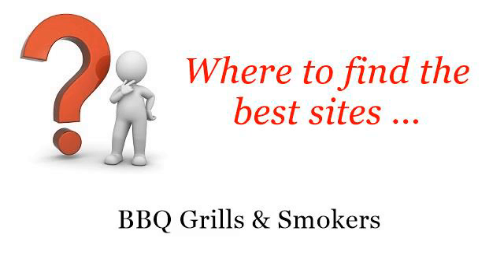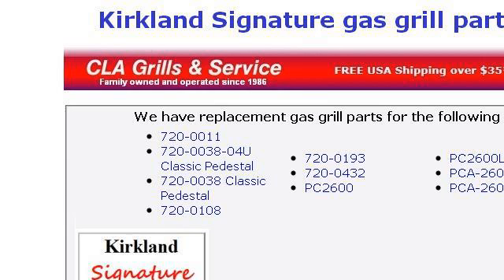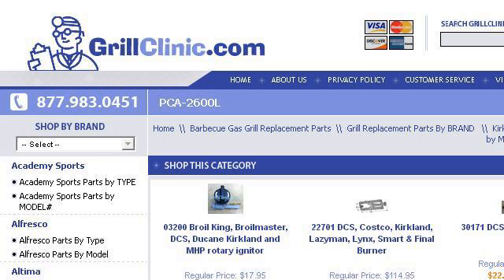Troubleshooting A Kirkland PCA-2600L Outdoor Grill